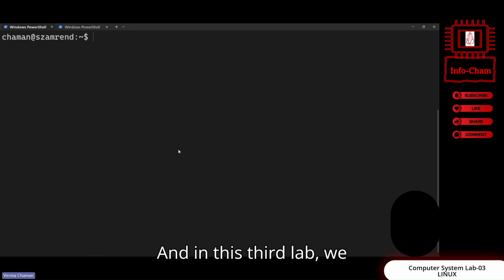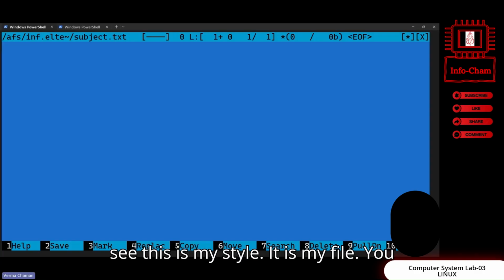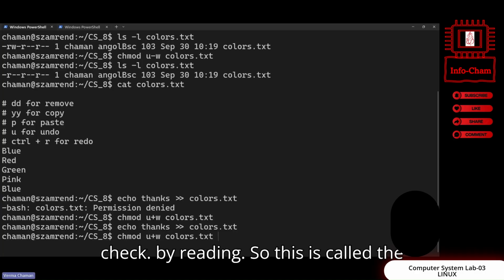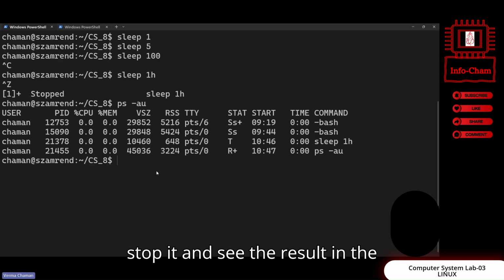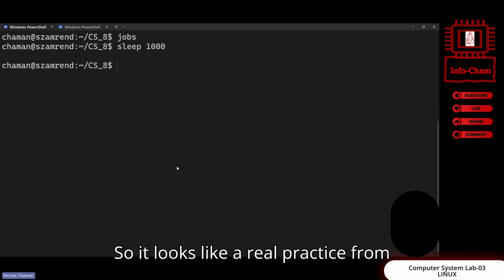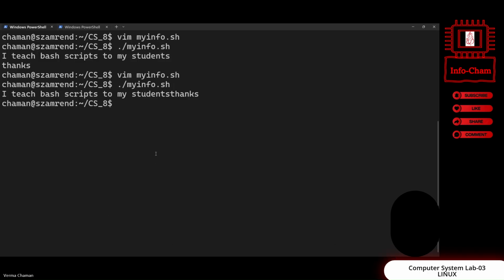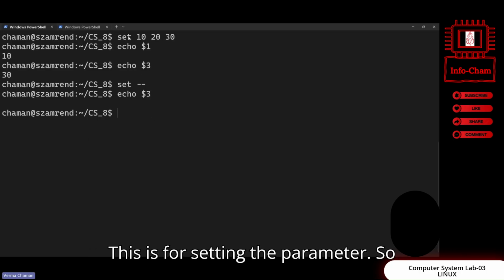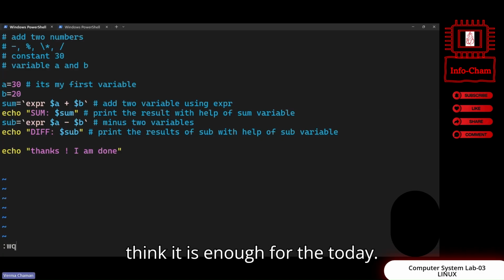Computer System Lab - 03 | Informatics | Bash Shell Scripts | Linux World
In these exercises, you practiced using different text editors (vi, mcedit, pico, joe) to create files with various content, including subjects, favorite people, countries, towns, and a personal HTML page. You then learned to modify file permissions using chmod, set group write access, remove read access for others, and verify permissions after copying files. For processes, you explored managing background and foreground tasks (sleep, yes) using signals: sending SIGINT (CTRL+C), SIGTSTP (CTRL+Z), restarting with fg and bg, killing processes with SIGKILL, and even trapping signals (trap) to execute custom commands. These exercises strengthen your skills in file management, process control, and system interaction in Linux.